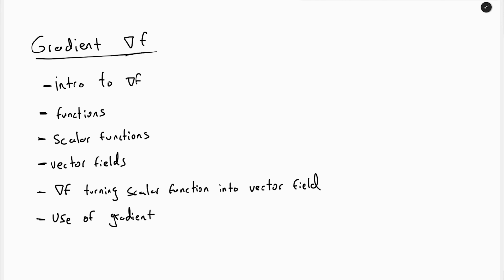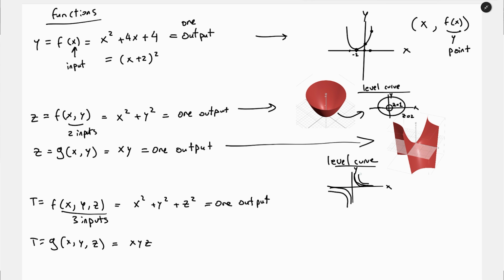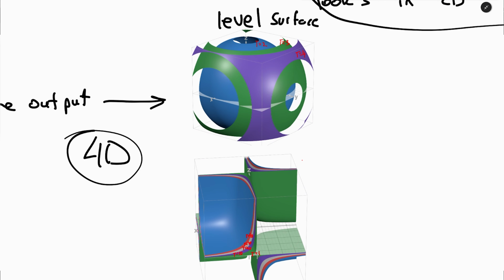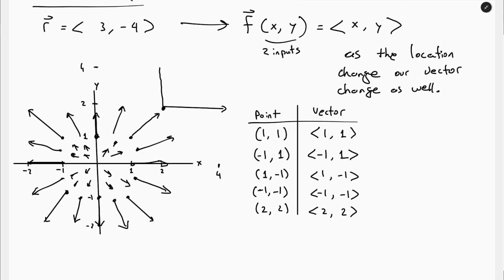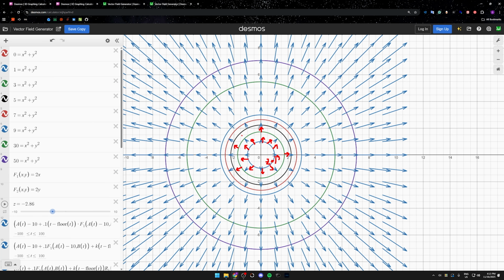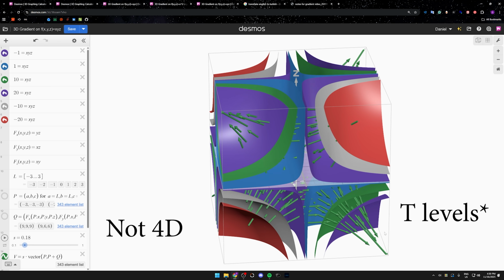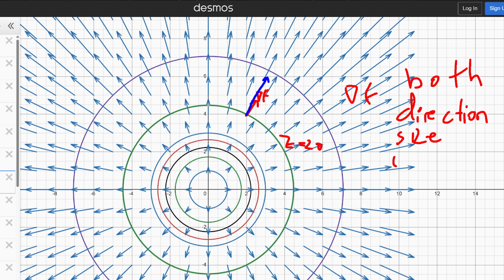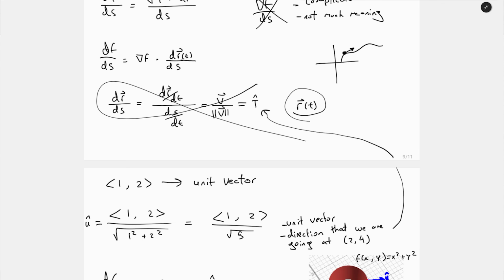Gradient and Directional Derivative - Vector Calculus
In this video, I explained gradient and directional derivatives with visuals of scalar functions and vector fields.